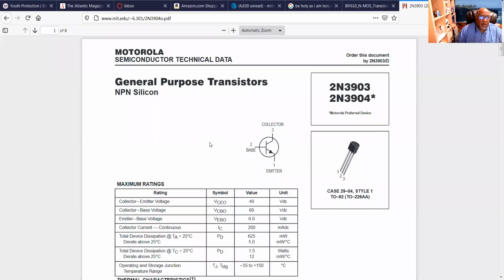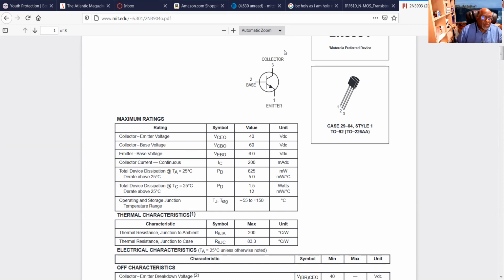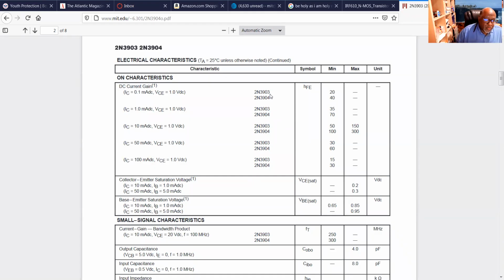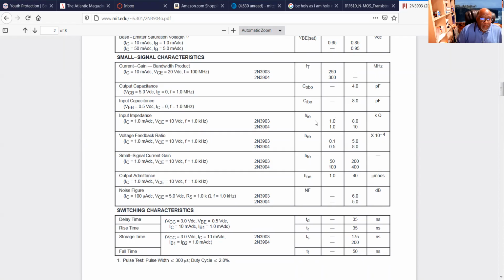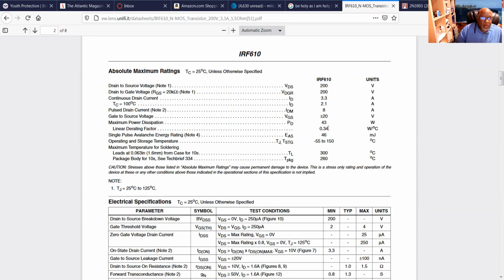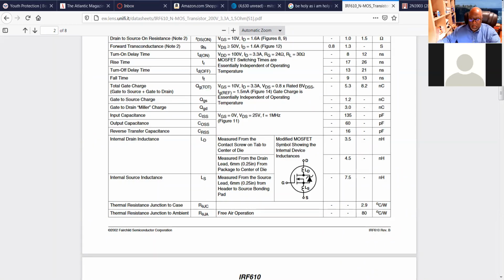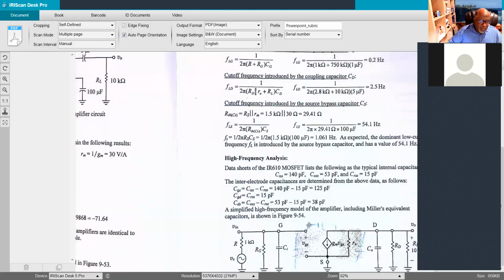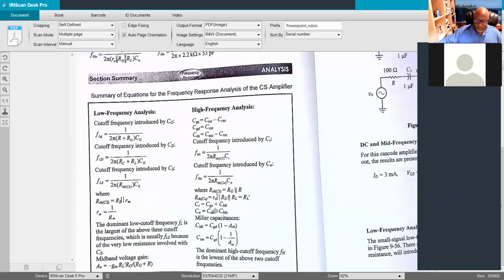Reading Data Sheet and MOSFET frequency Response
How to read MOSFET data sheet to find internal junction capacitance values.